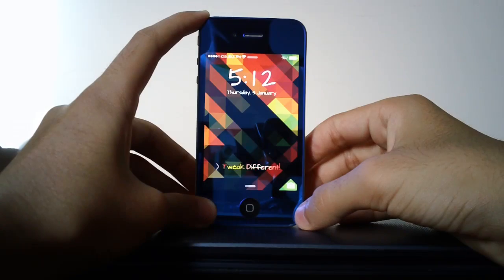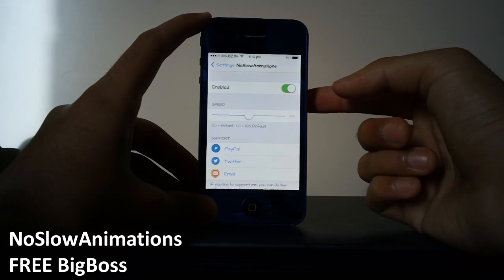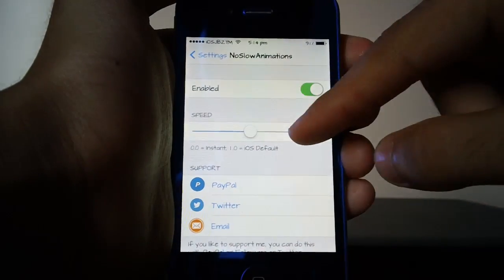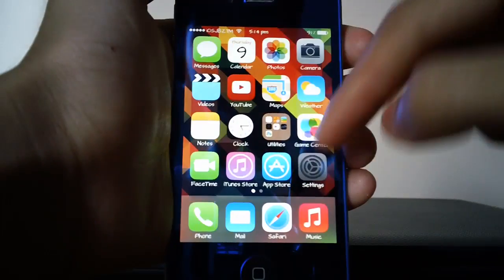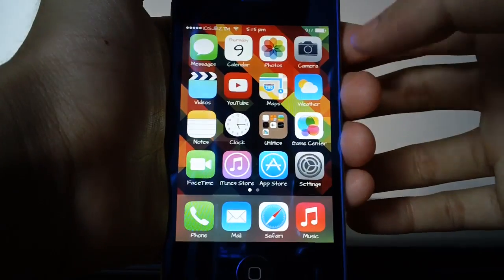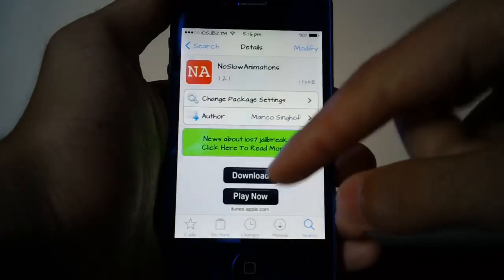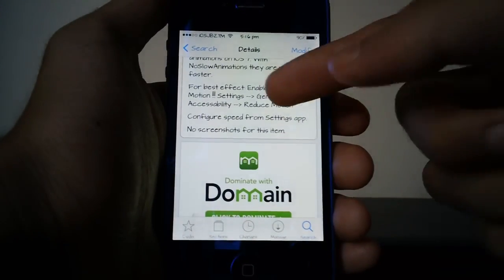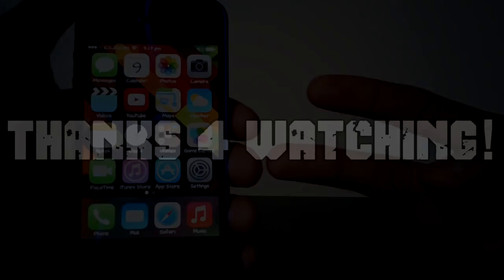iOS 7.0.4 Cydia Tweaks - How To Speed Up iOS 7 Animations Up To 3 Times With NoSlowAnimations!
Hey guys, in this video I will be showing you how to speed up all the animations in iOS 7 using a simple Cydia tweak called NoSlowAnimations! In order to do this, you must jailbreak your device
Top 20 Cydia Tweaks For iPhone/iPad & iPod Touch of August 2013